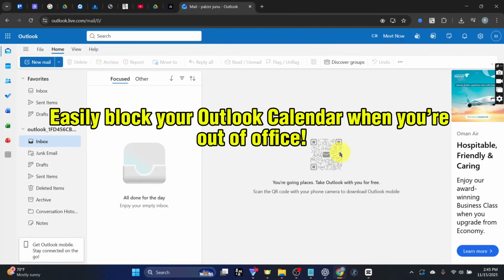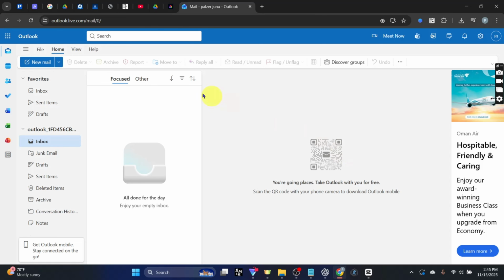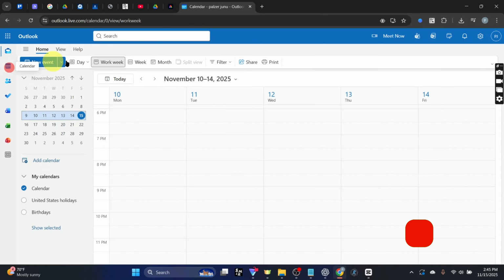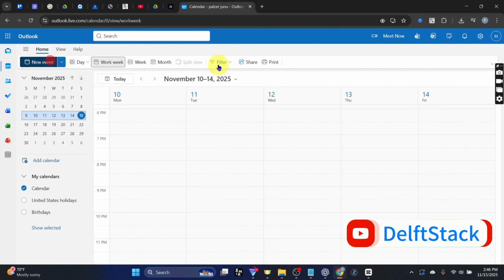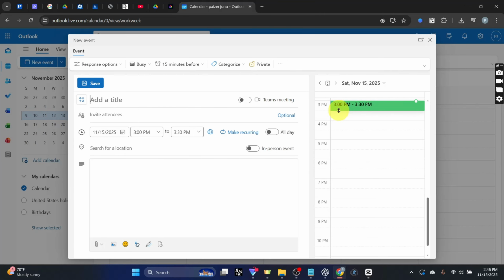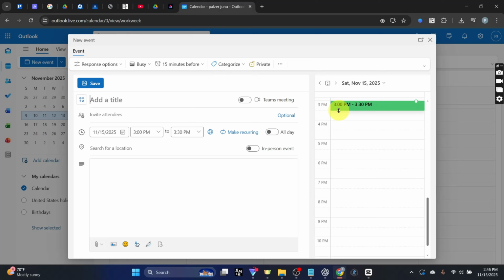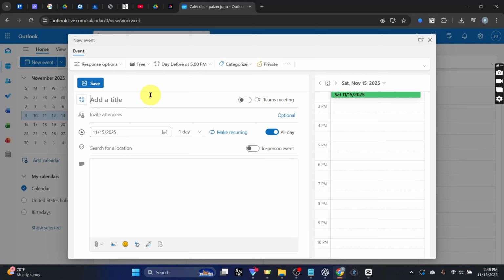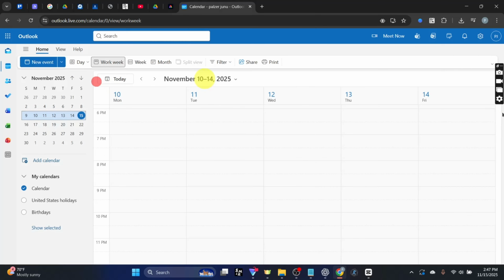How to Block Your Outlook Calendar for Out of Office – Step by Step!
Welcome to this DelftStack tutorial video! In today's tutorial, you will learn how to block your Outlook calendar for out-of-office periods, ensuring colleagues know when you are unavailable and preventing meeting conflicts.

🔹 What You'll Learn in This Video:

✅ How to navigate to the Outlook calendar
✅ How to create a new event and set your out-of-office time
✅ How to mark all-day absences
✅ How to add titles and descriptions for clarity
✅ How to save your out-of-office entry

📌 Timestamps:

⏱ 00:00 – Welcome to this DelftStack tutorial video
⏱ 00:03 – In today's tutorial
⏱ 00:04 – Learn how to block your Outlook calendar for out of office
⏱ 00:08 – Navigate to the calendar
⏱ 00:13 – Create a new event and set the time you'll be out
⏱ 00:20 – Example: Drag timeline from 3 to 4
⏱ 00:31 – Select "Out of Office" or "All Day" if applicable
⏱ 00:40 – Add title and optional description
⏱ 00:55 – Click Save to apply changes
⏱ 00:59 – Thanks for watching

Blocking your calendar properly ensures your colleagues are informed of your availability, helps prevent scheduling conflicts, and keeps your workflow organized. This tutorial shows the fastest way to mark your out-of-office hours in Outlook.